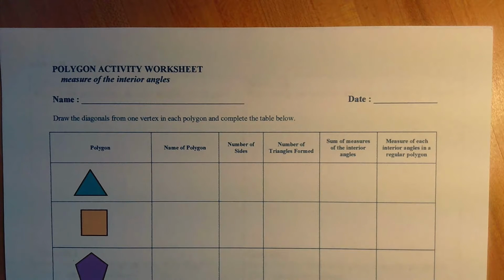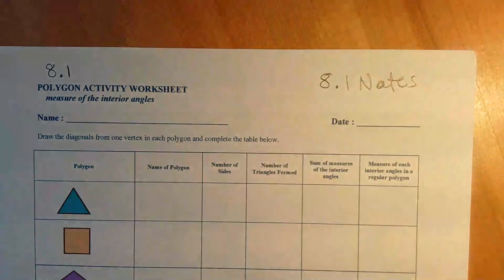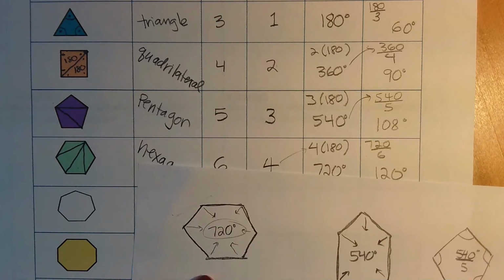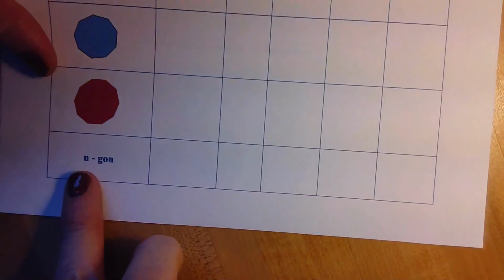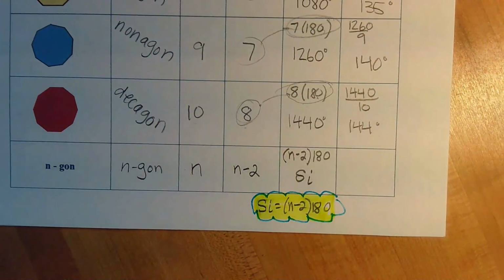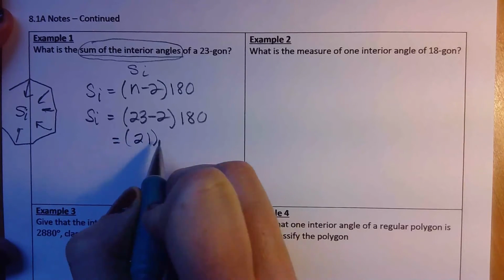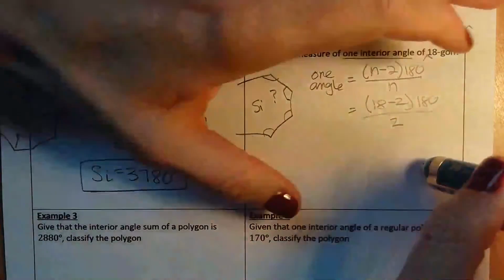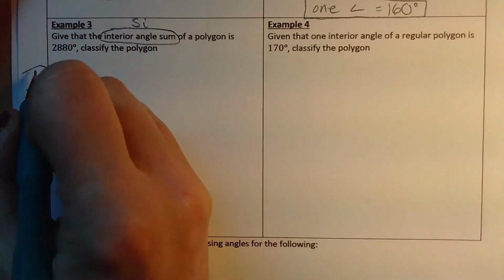8 1 Geo Notes Polygon Angles